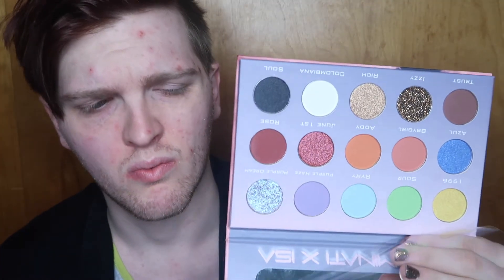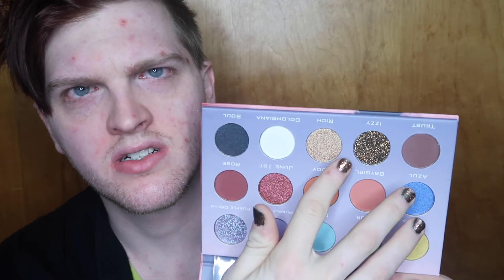Boxycharm premium box October